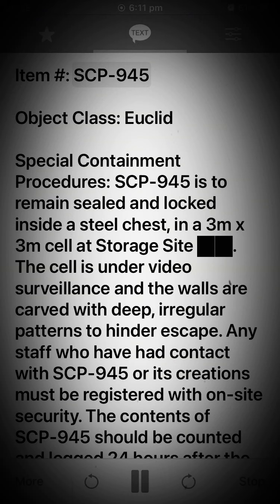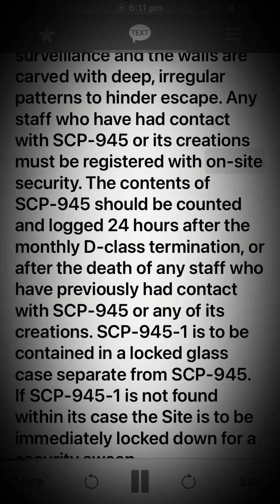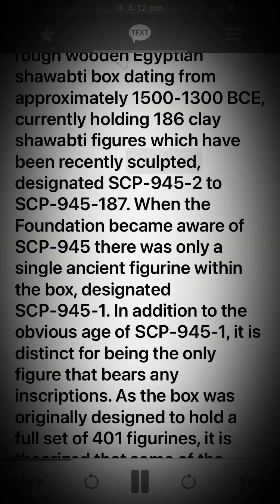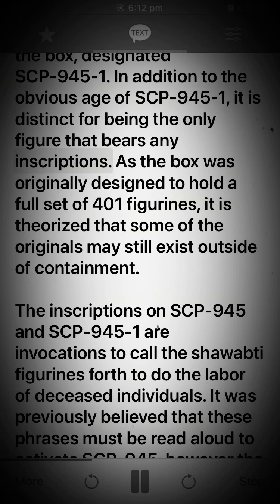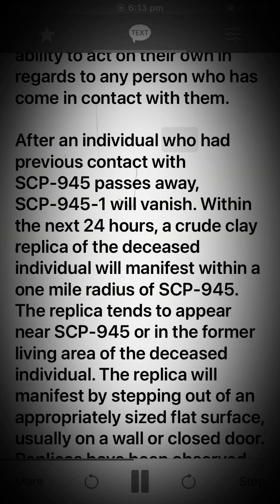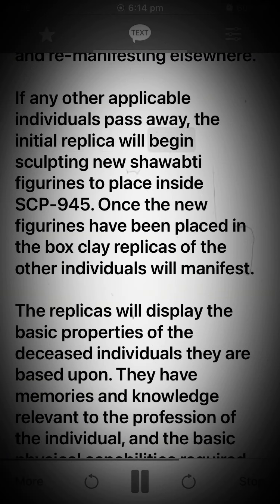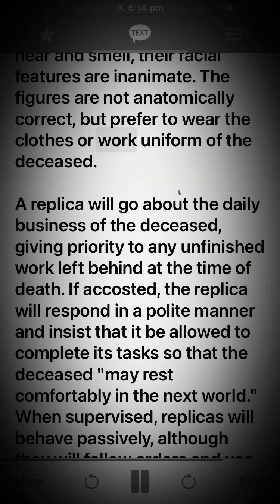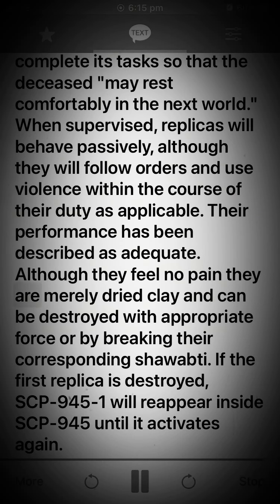Scp 945 Box of Shawabti